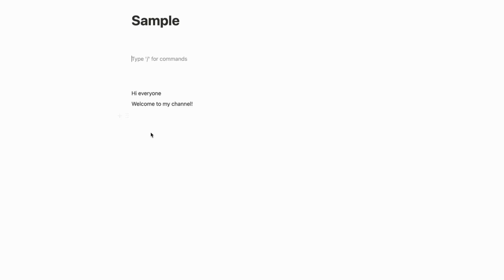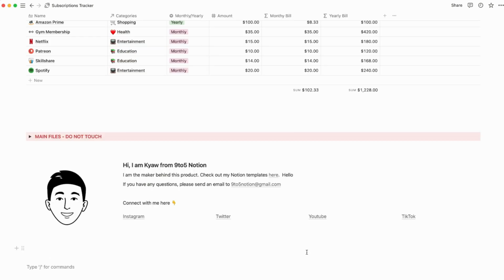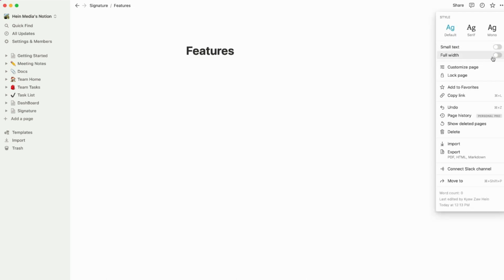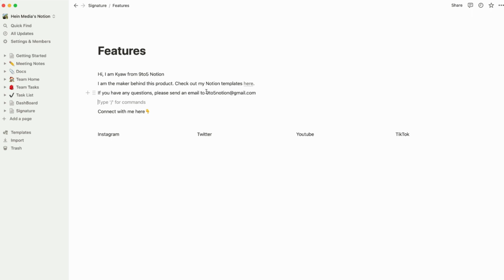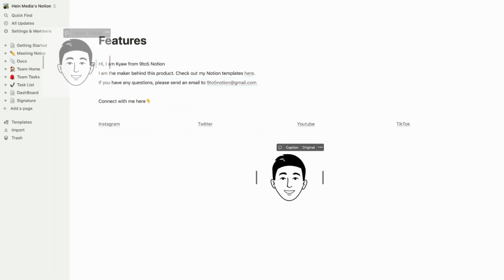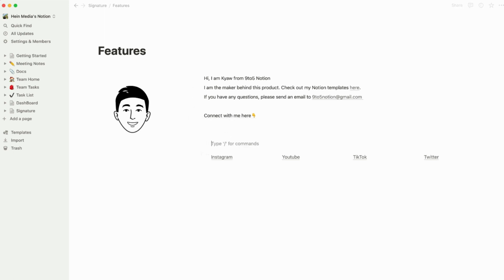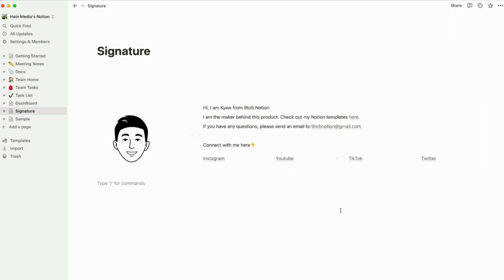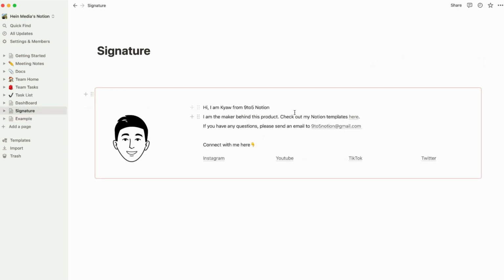NOTION SYNCED BLOCKS: How to Create Your Signature In Notion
In this video, you will learn how to create your signature in Notion using Synced Blocks.

My Other Notion Videos

How To Use NOTION For Content Creators [+FREE TEMPLATE] | Content Creation Process -

Free Money💰💸💵